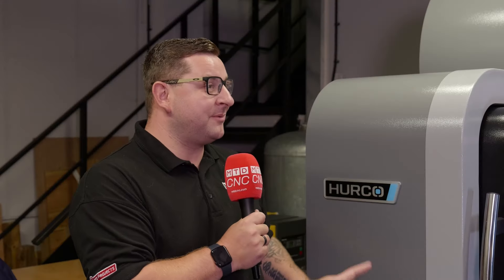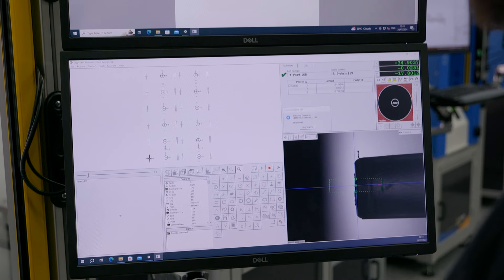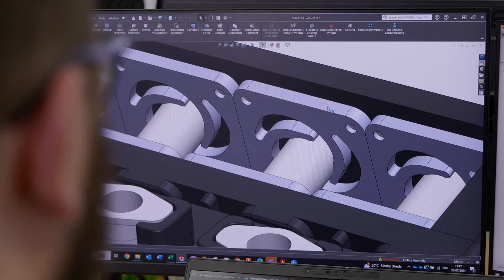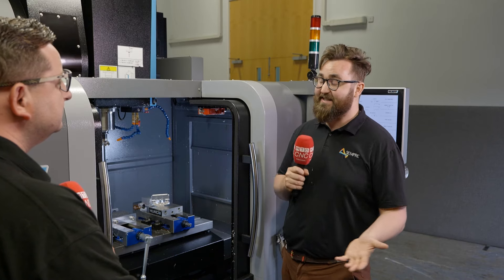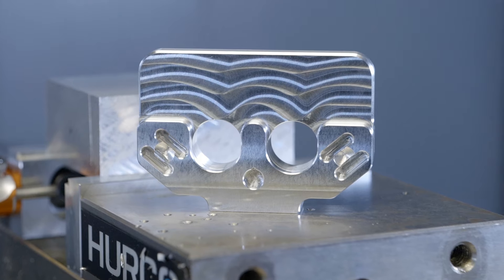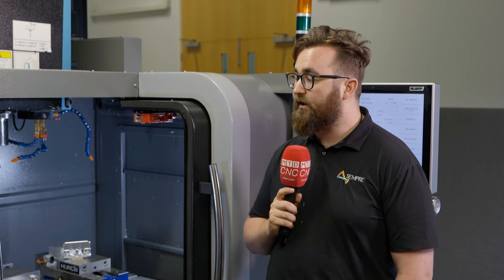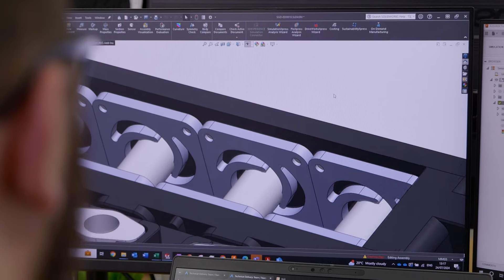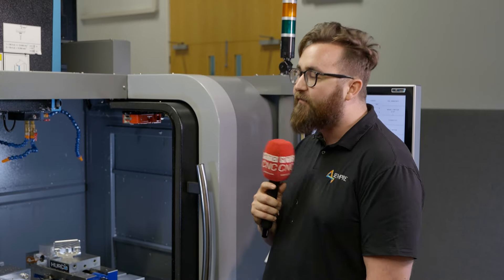Why did they go for this brand as their first ever CNC machine?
For something that would normally take eight weeks, The Sempre Group can make a quick part in less than an hour thanks to this Hurco VM10i machine!!

This is their first ever milling machine, and The Sempre Group couldn’t have asked for more. Mike John of The Sempre Group explains how they were struggling to keep up with lead times for fixtures. The Hurco VM10i enabled them to not only reduce those lead times but bring complete in-house capability for easy design and prototyping!

Join MTDCNC’s Tom Skubala to learn how this company is able to take a design from concept to reality in an incredibly short time with a low-risk, value for money solution from Hurco.